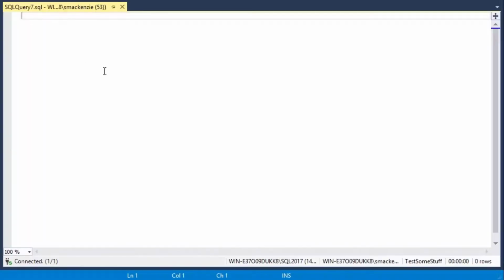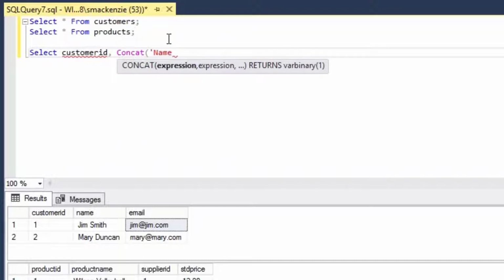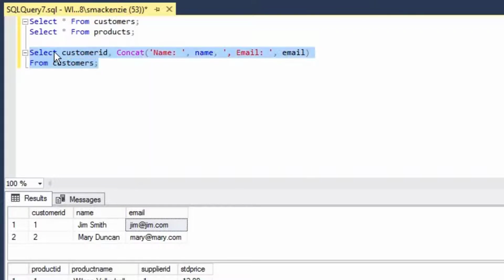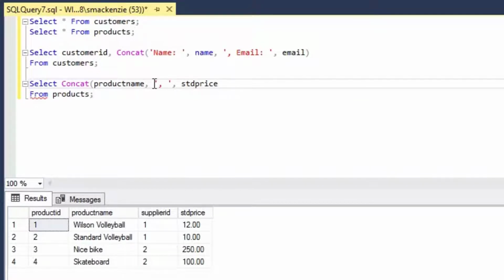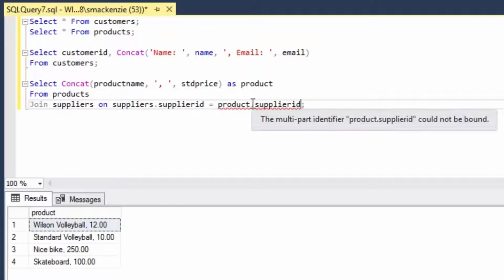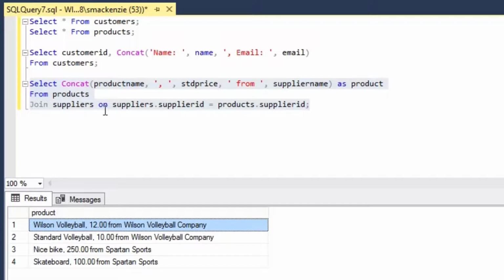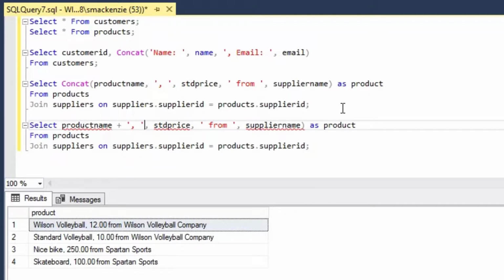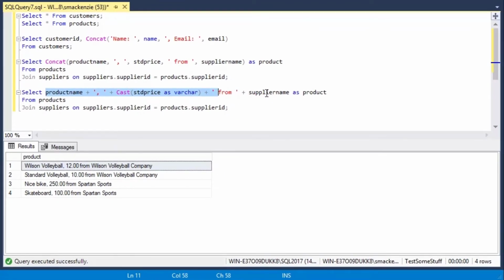How to Concatenate Fields and Values in Azure SQL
In this episode, we'll take a look at concatenation in Azure SQL and SQL Server (TSQL). Concatenation is one of the basics in data engineering, and you should learn how to do it on all the platforms that you work on.  In this case, it is Azure SQL, and we'll take a look at two methods for concatenation of strings from fields and static entries.